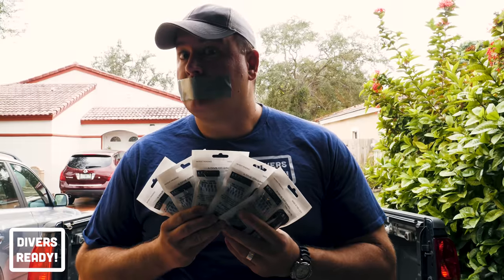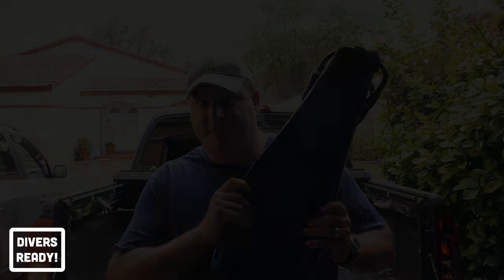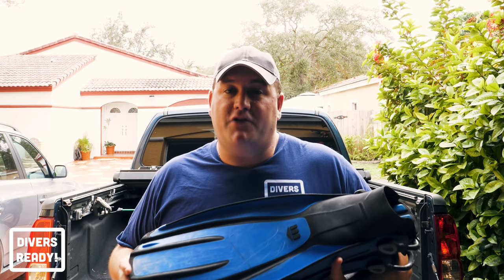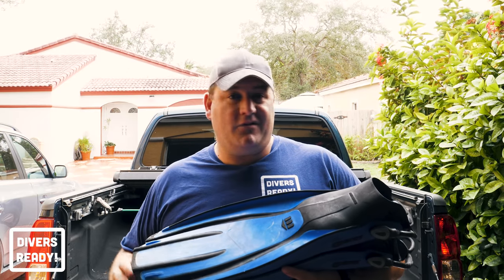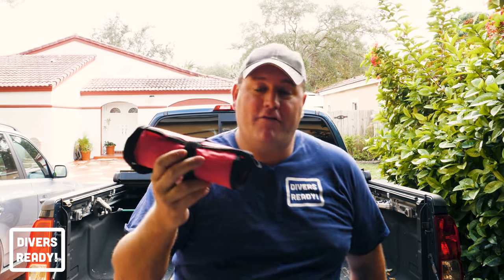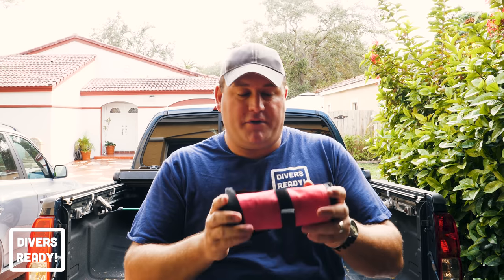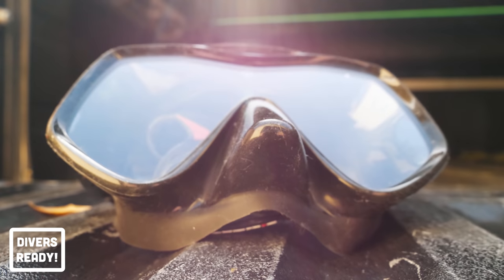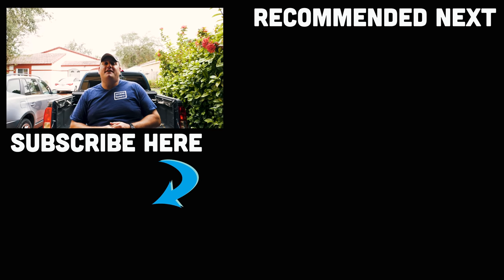My Scuba Accessories: Recreational Dive Gear Edition PLUS Eezy-Cut GIVEAWAY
To celebrate hitting 10k subs, the good people at Eezy-Cut have given us 5 of their Trilobite scuba cutting tools to giveaway to Divers Ready Subscribers and we thought, why not go over all of my choices for scuba accessories for recreational scuba diving!?

03:40 My Fin Selection
05:38 My Light Selection
07:08 My Dive Computer
08:27 My Reel (Here's a link to it in the UK!
09:55 My DSMB
10:45 My Cutting Tool
11:58 My Mask

I have a ton of dive gear, and each of it has a purpose for different types of scuba diving. So for this video, we are just focused on the scuba equipment I take with me on for home-based, local scuba diving here in South Florida. I'll cover my dive travel gear, tec diving accessories and other accessories in later videos.

This is not a sponsored video (other than the prizes which were kindly donated by Eezy-Cut.) I've been diving with an Eezy Cut on my rig for years before we even had this YouTube channel. Check those guys out here:

In fact, all of the gear I'm featuring in this video is battle hardened, field tested and has proven it's endurance to me time and again, which you'll notice from the generally scratched and worn appearance of most of the pieces! I don't want to show you guys shiny, new dive gear with the tags still on it, because that doesn't tell you the story of how many dives I've used this dive equipment on!

Also, my definition of 'accessory' for the sake's of this video, is anything NOT comprising the core S.C.U.B.A unit. Yes, I do every dive with a mask, so in that sense, a mask is an essential, not an accessory. But it's not part of the SCUBA set up so I've included it here.

James